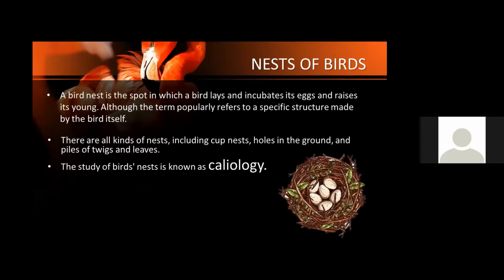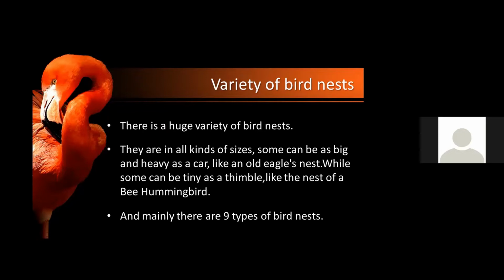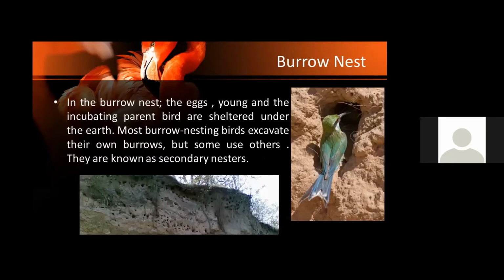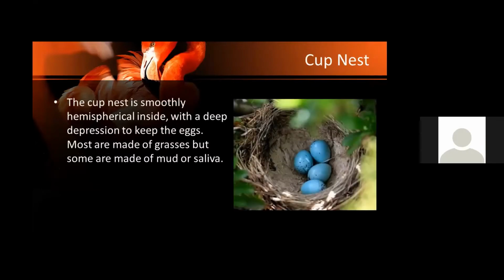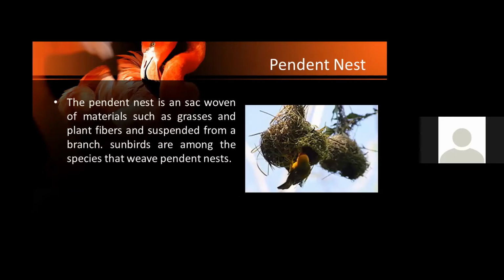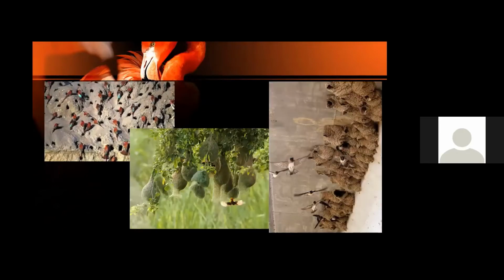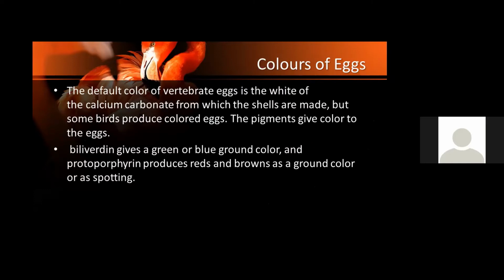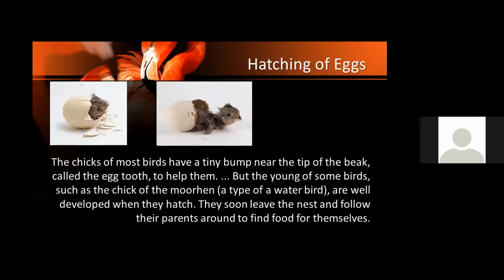Bird nests and eggs | Ornithology Study Group |Zoom meeting By Sandew Vishwajith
This is our third meeting where our division manager Sandew Vishwajith tells   you about birds nests and their eggs.